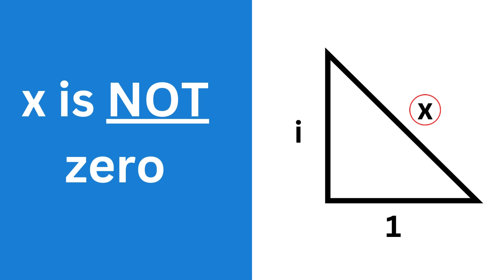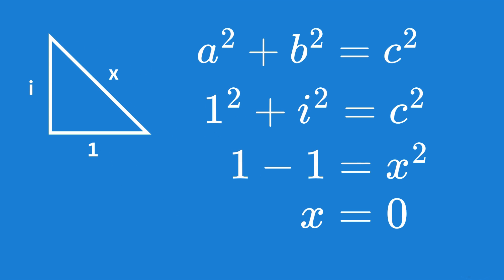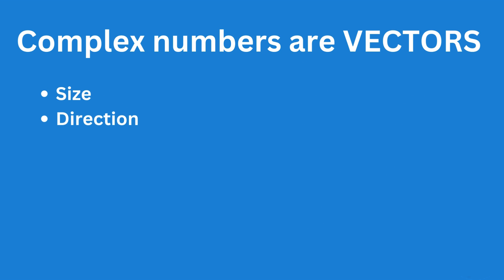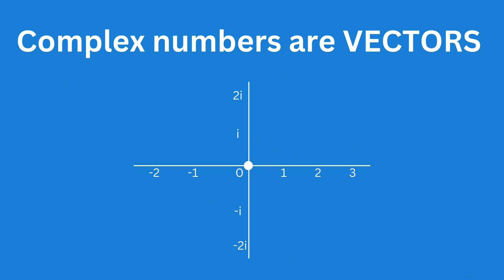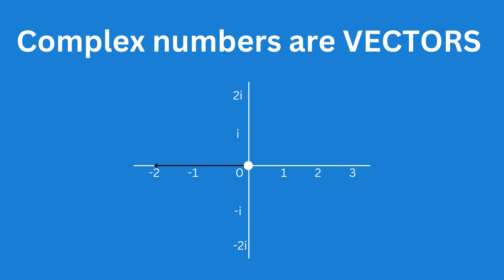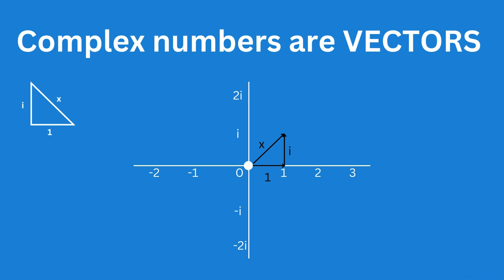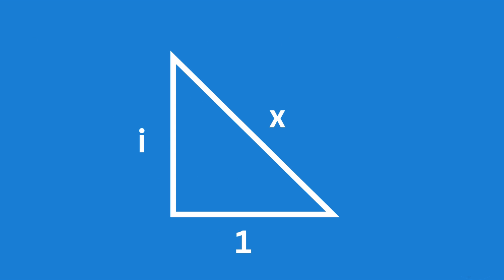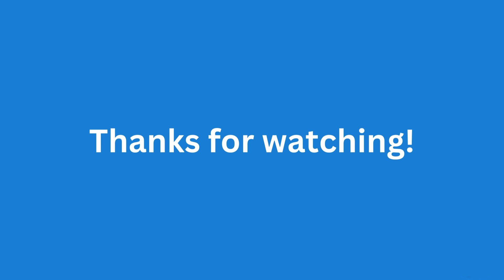x is not 0! (viral maths meme)